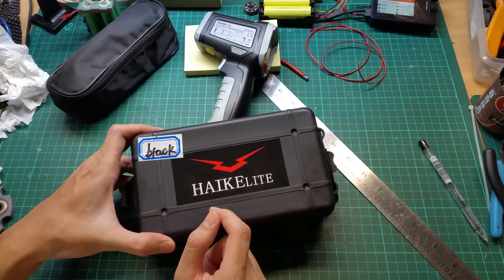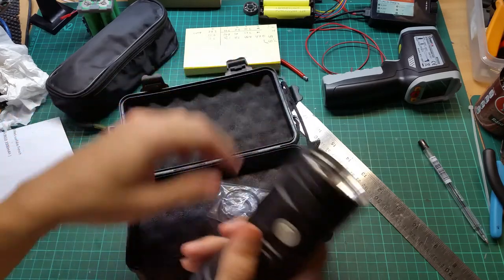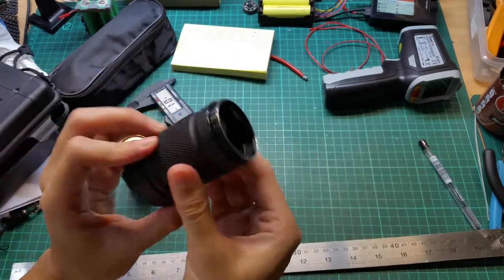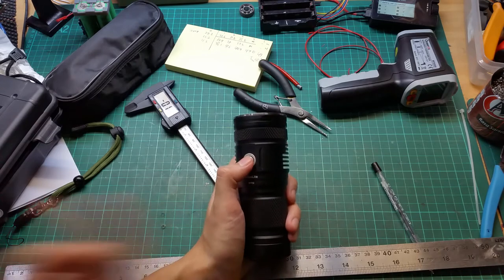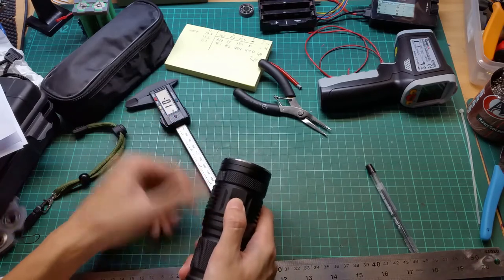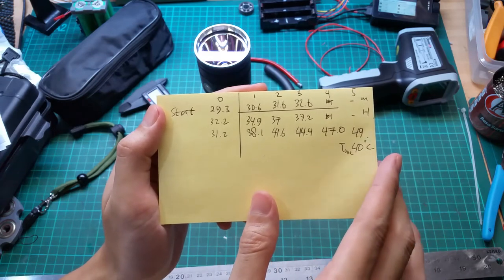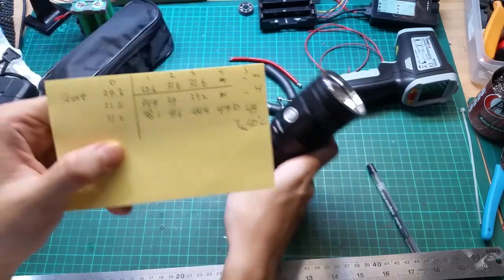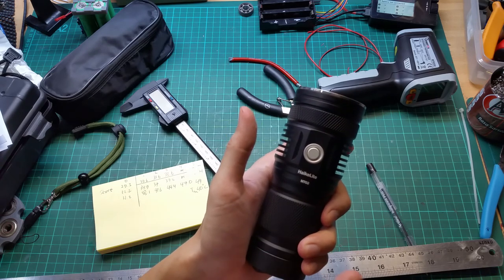Haikelite MT02 Review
Introduction
Haikelite is a relatively new player in flashlight business they just celebrated their first anniversary. I have Haikelite MT07 and it is a solid thrower that is the reason why i bought another Haikelite and this time it is the Haikelite MT02. I am planning on buy more Haikelite flashlights which i will be reviewing.

Haikelite MT02 is a thrower flashlight but not a dedicated one, so it still has a massive spill for close range.

Pro:
Simple UI with 1 button only, i found MT07 to be more complicated with 2 buttons operation but not much
The Size is good for hand gripping.
Using 3×18650 in paralel but can also run on single 18650 but i would recommends at least 2 18650s.
Good Run-time, and usable High Mode without getting too hot.
Finishing is good, no obvious flaws
Small light but throws quite a distance this light can be classified as a thrower with good spill.

Cons:
With 3×18650 MT02 is heavy.
Hot on Turbo.

Data from Manufacture
—Emitter: CREE XHP35 HD
—Aluminum Alloy body with HAIII Anodize black surface Finish
—Battery: 3×18650 (Recommend Sanyo GA 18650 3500mAh )
—Aluminum Reflector
— Ultra Clear Double-sided AR coated toughened Glass lens (99%light transmittance)
— IPX8 Waterproof underwater 2 meters
—Max Brightness: CW 2500 Lumens
—Shot distance: 800 meters
—Full Current Regulation; Boost driver ; Real driver efficiency 91+%
— Build-in Anti-reverse protection in flashlight driver.
— Anti-discharge protection;
Accessories: Gift Box ;spare O Rings ; Landyard ;

Brightness Levels:
Low Low 50lumens 75 hrs
Low 250 Lumens 15 hrs
Middle 850 Lumens 5 hrs
High 2500 Lumens 105 minutes
Strobe: 2500 Lumens

User Interface:
Click on — Click off
Hold switch for 0.5 second to change mode
Dolbe click Hidden Stroble
With Last mode momery

LOCK-OUT Function:
When the light is on, fast single click + long press to lock out the switch. Fast click + long press again to unlock the light.

Attention: In turbo mode, the light will become hot , Please do not continuously use Turbo mode for over 10 minutes. If the light gets too hot in turbo mode, please switch the light into a lower brightness level to let the light cool down. The 500 Lumens medium mode is bright enough for daily use.